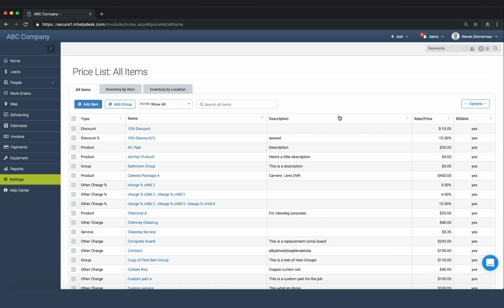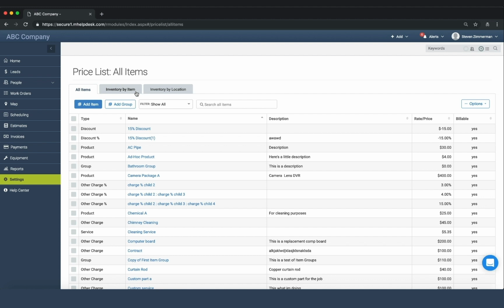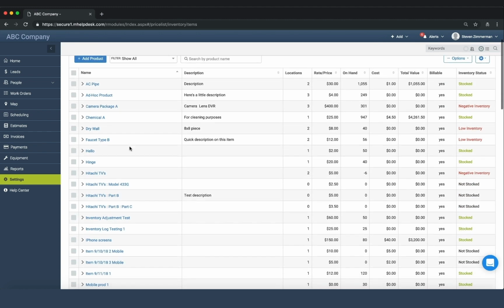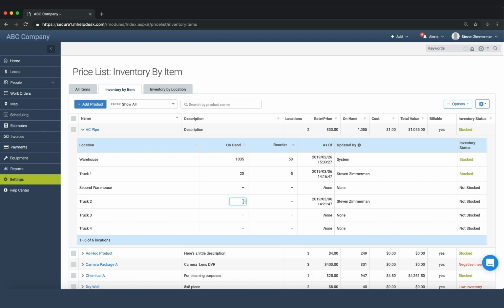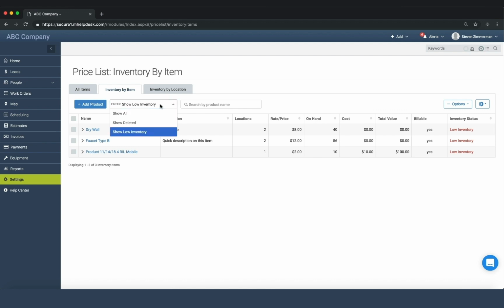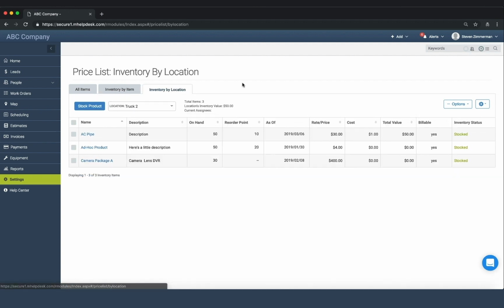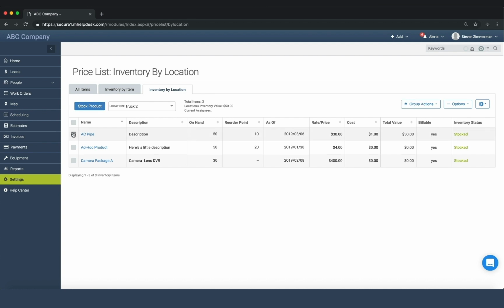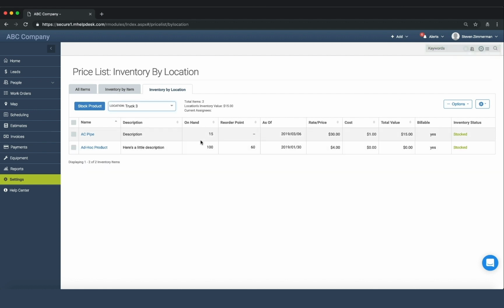Managing Your Inventory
In this video you will learn how to manage your inventory within MHelpDesk.